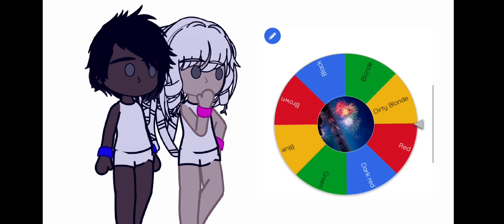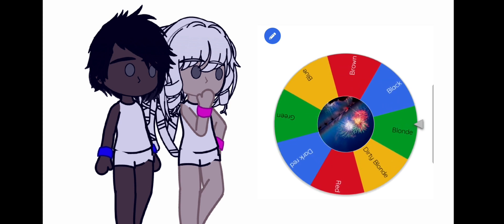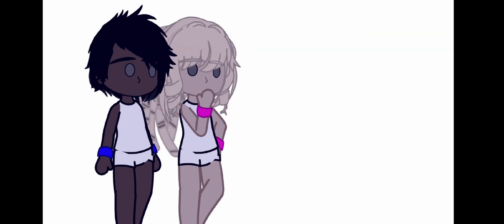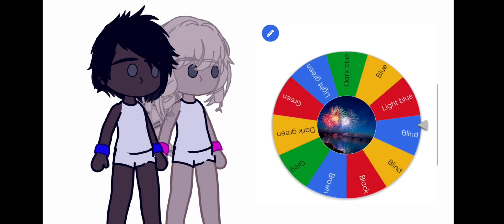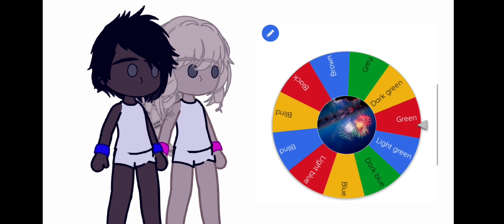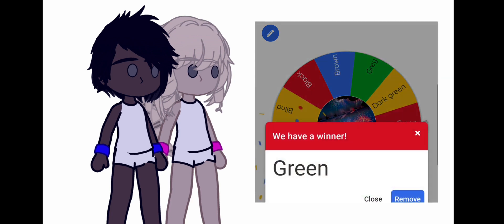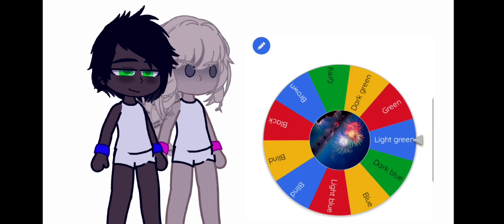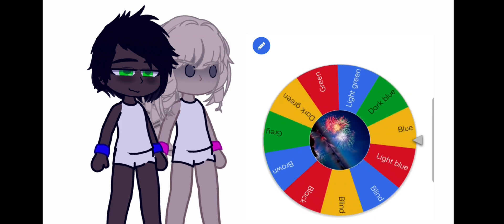enemies to lovers characters spin the wheel part 2